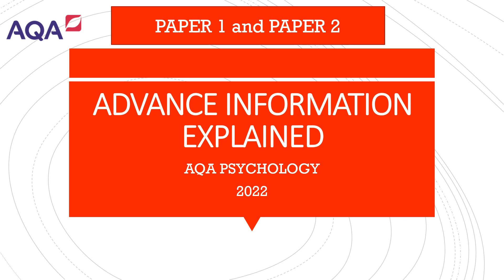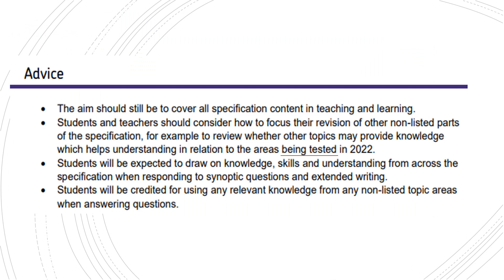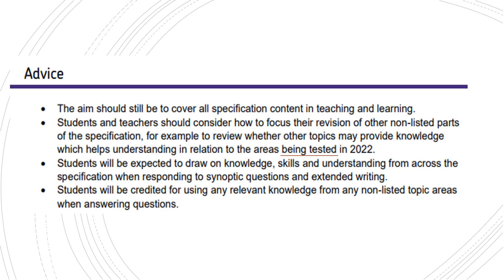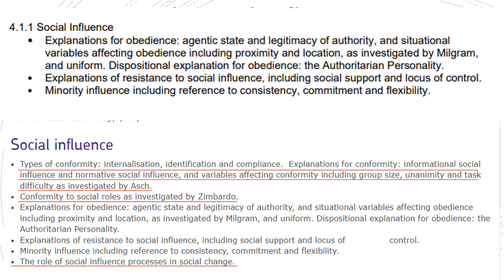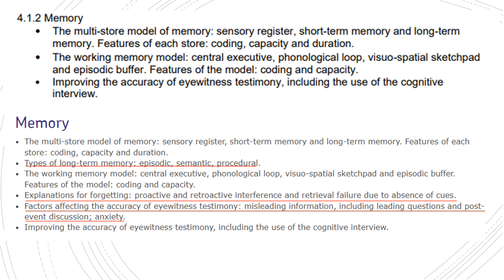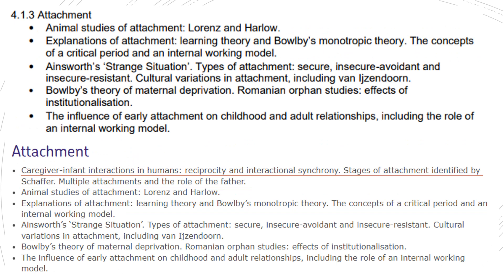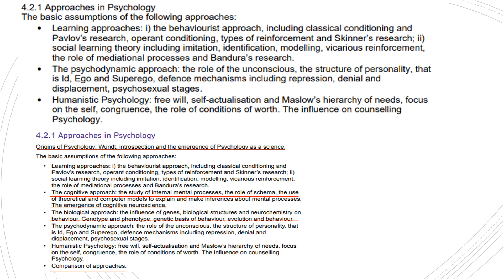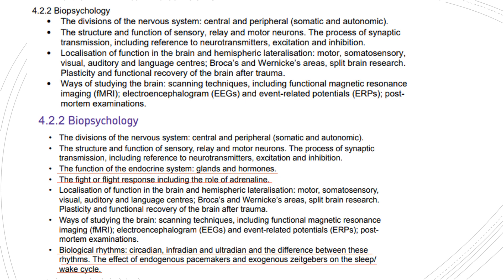ADVANCE INFORMATION Psychology AQA 2022 Paper 1 and 2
A summary of the key areas detailed in the advance information released today (7th Feb)